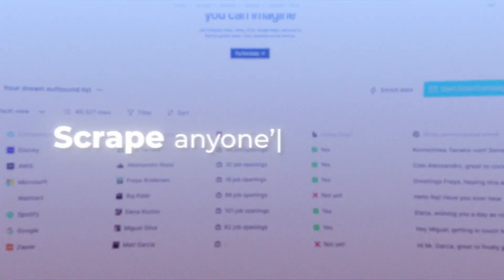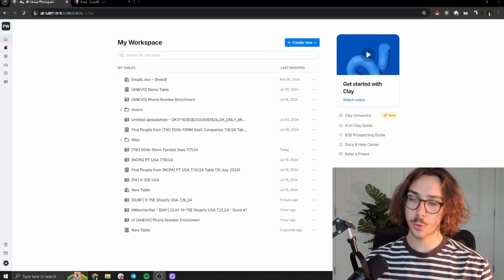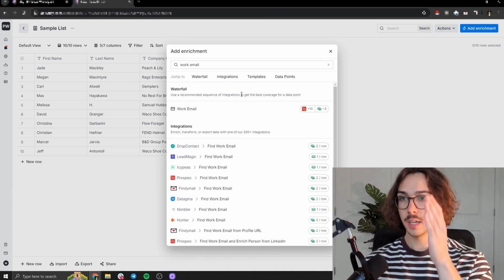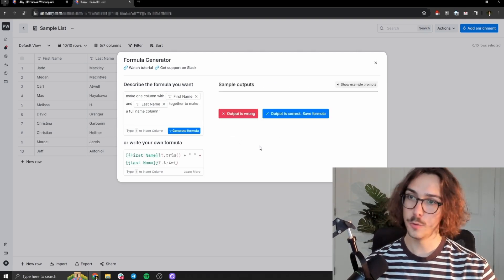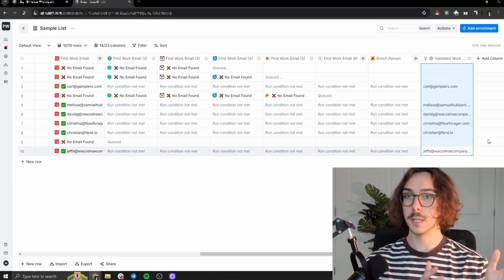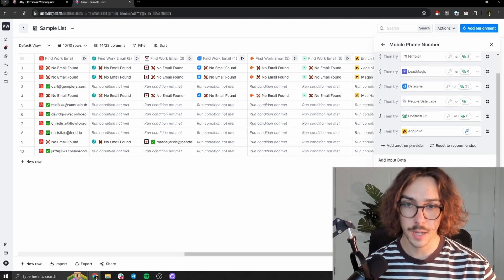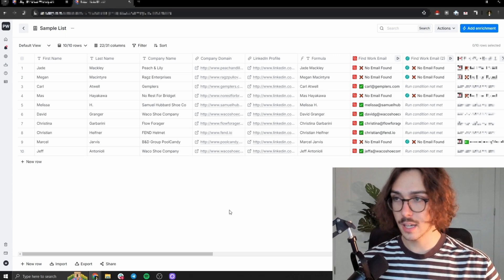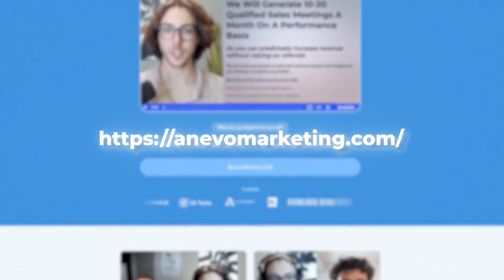How To Find Anyone's Email Or Phone Number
In this video, I'm going to be showing you how you can scrape anyone's phone number or business email, so you can reach out to them and sell them your products or services or just say what's up